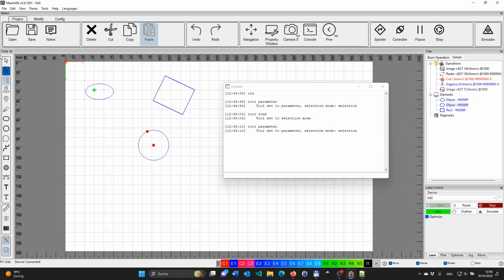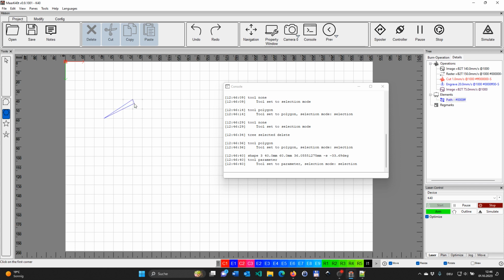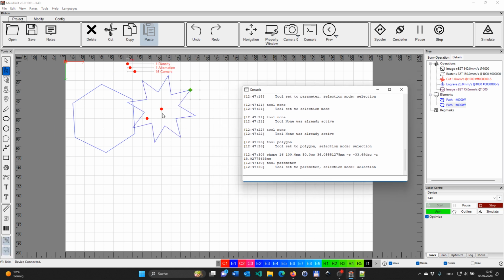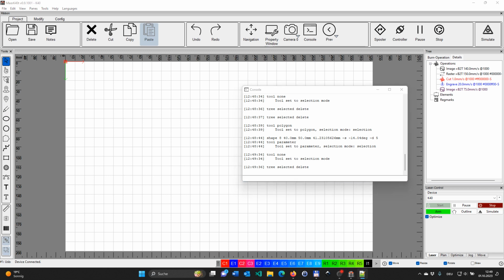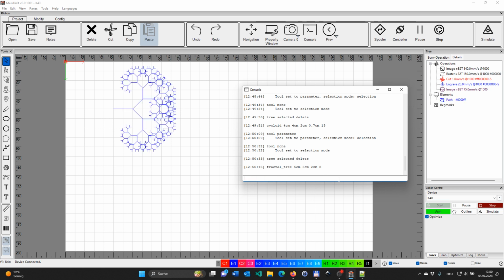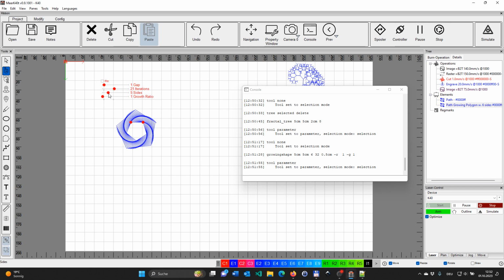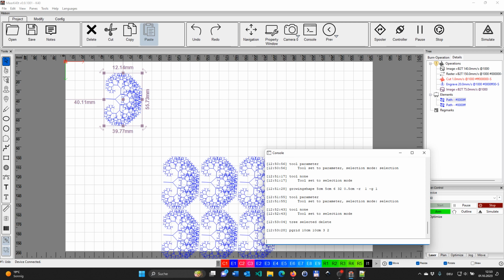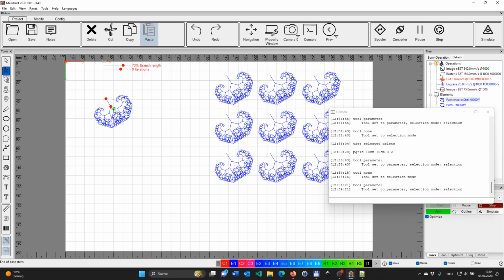MeerK40t 0.9 - Parametric Editing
MeerK40t 0.9 introduces the concept of parametric editing = post-creation modification of parameters to influence the shape appearance.

MeerK40t (pronounced MeerKat) is a built-from-the-ground-up MIT licensed open-source laser cutting software intended to be used with the popular K40 CO2-laser and other laser types like Diode and Fibre lasers.